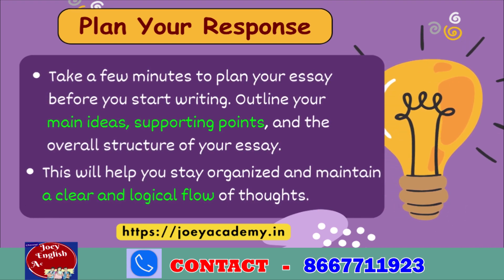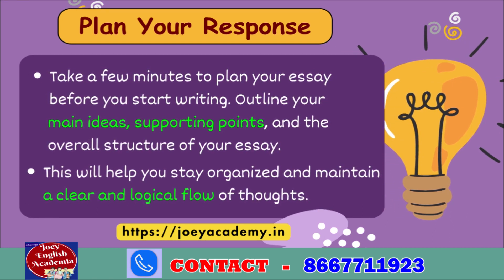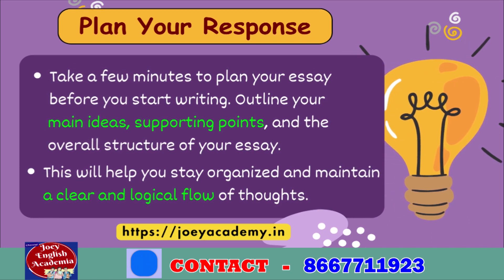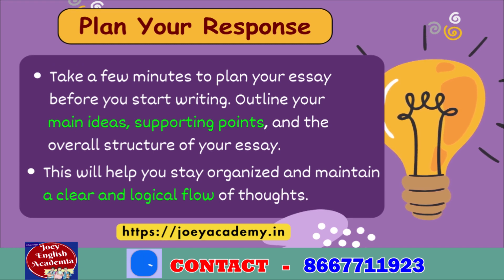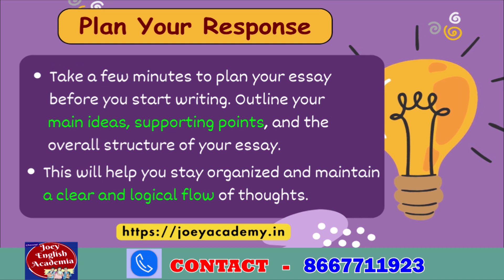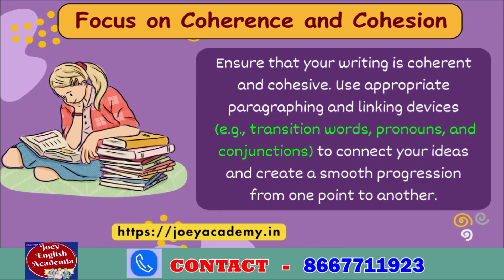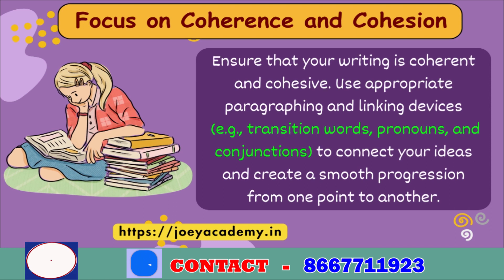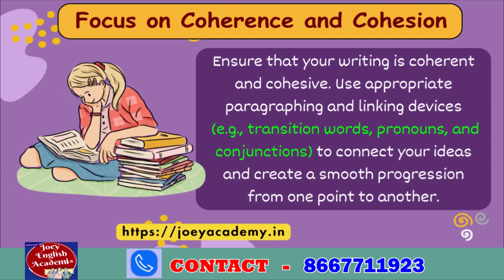How can You make IELTS Writing Effective